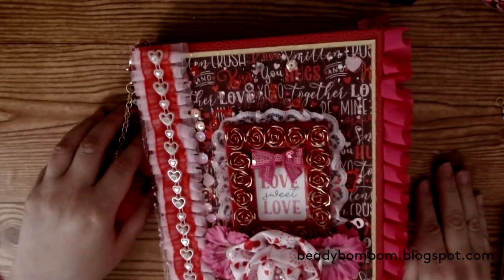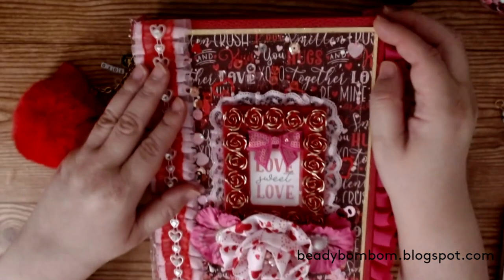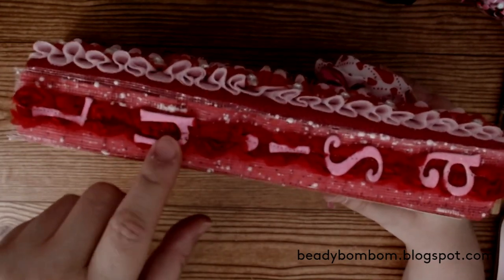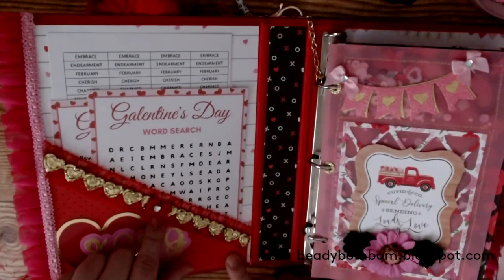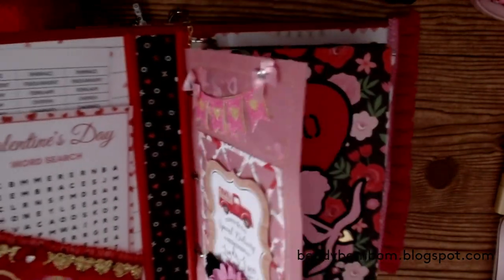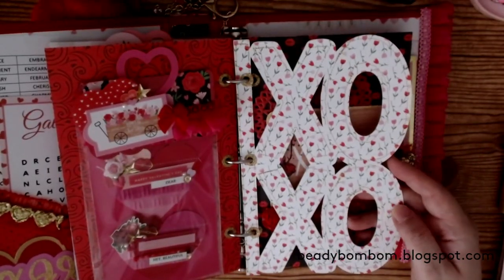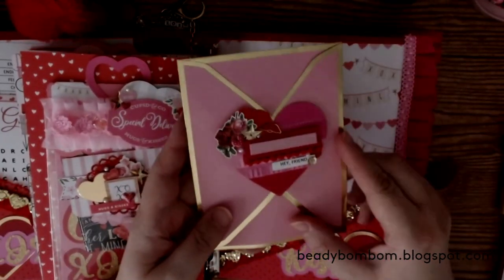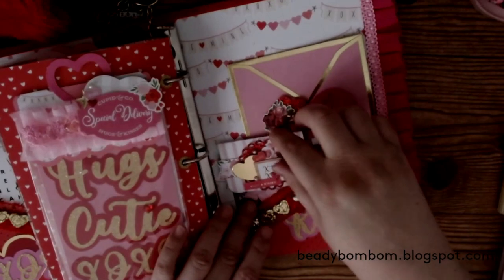Galentine Binder Mail | Echo Park Cupid & Co.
Hi everyone, I am here today to share a Galentine's Binder Mail using the adorable kit from Echo Park, Cupid & Co.  I hope you enjoyed this video.  I would love to hear from you!

FILMING SUPPLIES I USE
Logitech C922 Pro Stream Webcam
AmazonBasics 60-Inch Lightweight Tripod with Bag
(2) Desk Lamp, JUKSTG 64 pcs LEDs Eye-Caring Table Lamp
Lenovo Yoga 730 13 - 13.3" Platinum

Video Editor:
Movavi Software for Windows